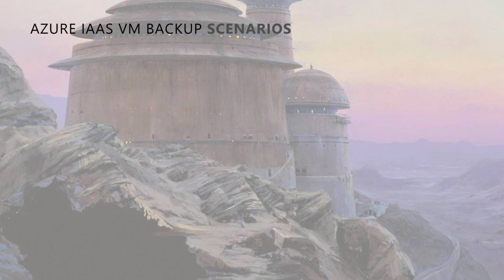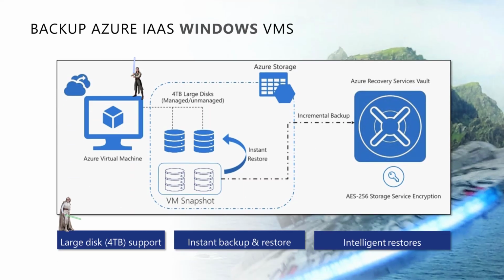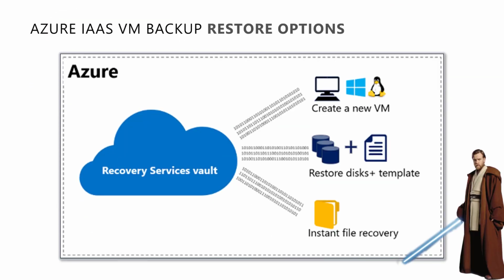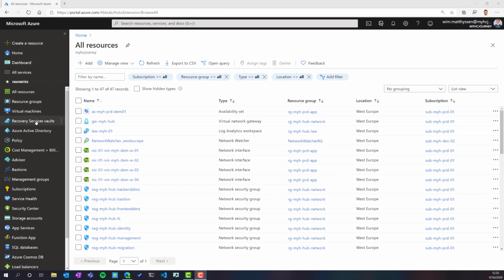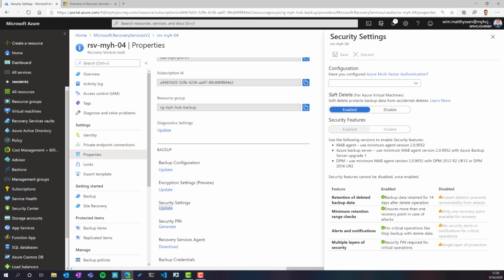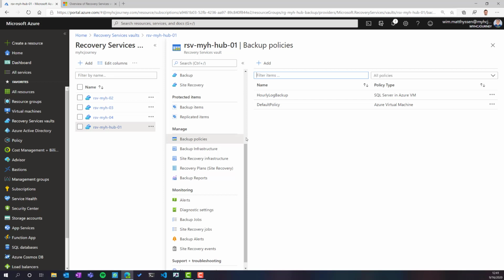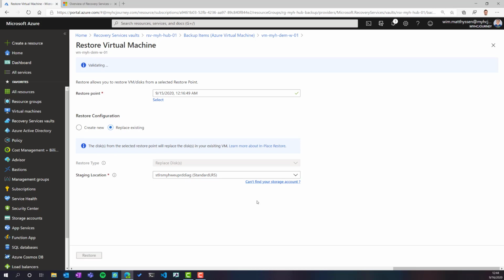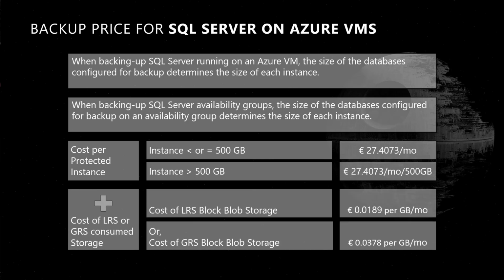Wim Matthyssen - Azure Backup for Azure IaaS resources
In this AzureBacktoSchool contribution, Wim Matthyssen is talking about Azure Backup for Azure IaaS resources.